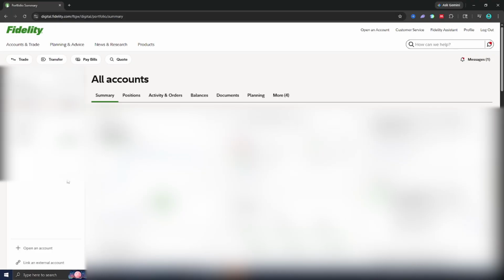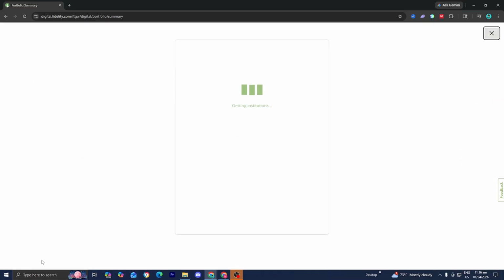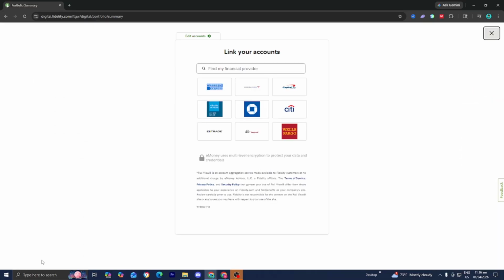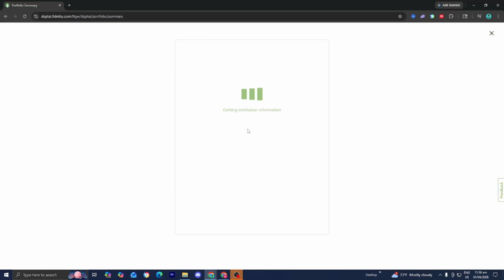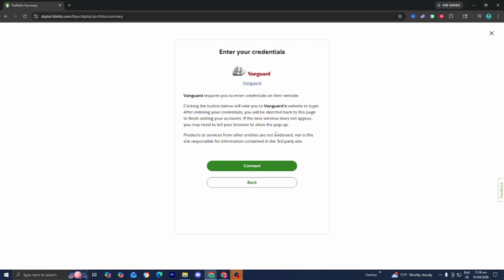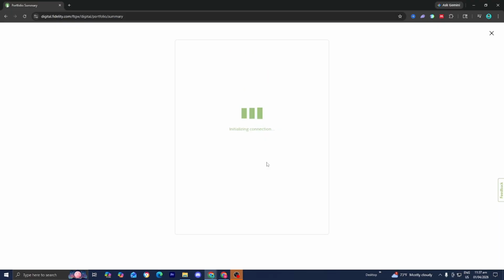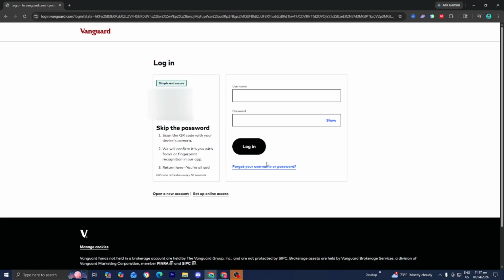How To Connect Vanguard To Fidelity! - Tutorial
Want to link your Vanguard account to Fidelity? 📈 In this step-by-step tutorial, I’ll show you exactly how to connect your accounts for better personal finance. This guide will help you with your money management and understanding vanguard vs fidelity integration!